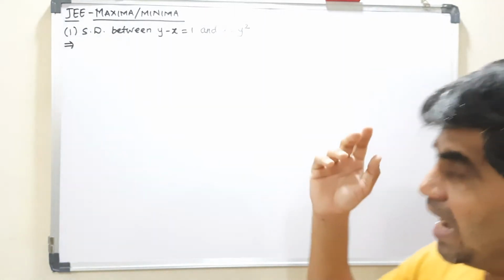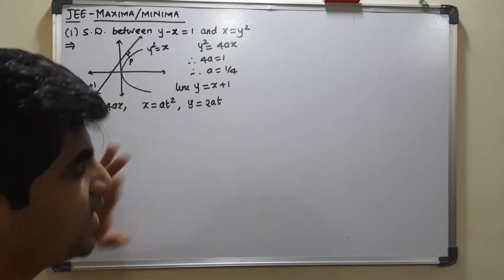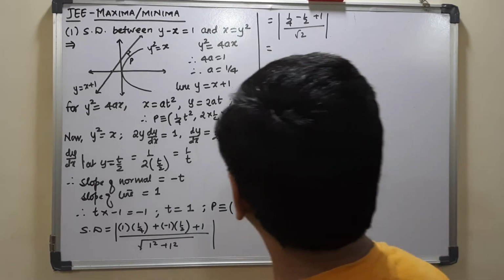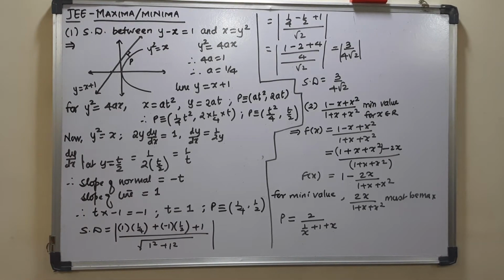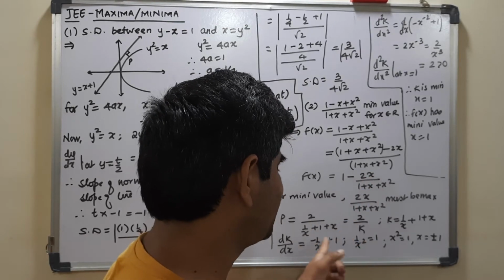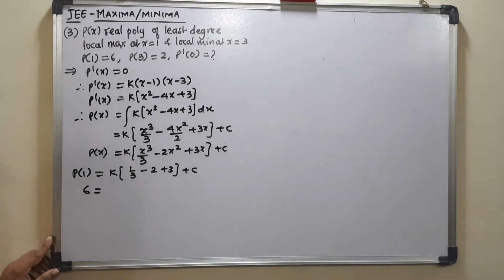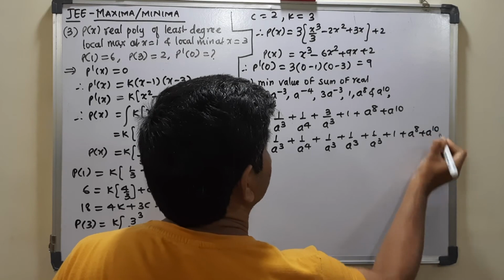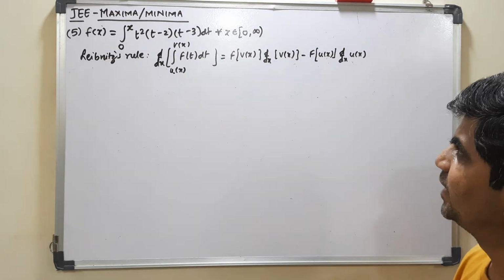JEE - Maxima and Minima - SAMIR SIR - Part 1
Problems on Maxima and Minima...smg group tuitions online learning